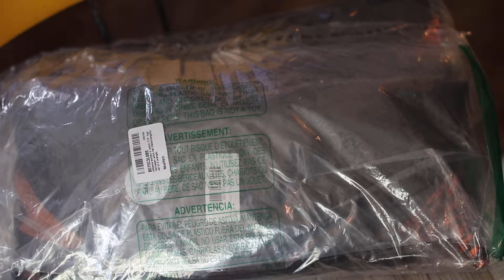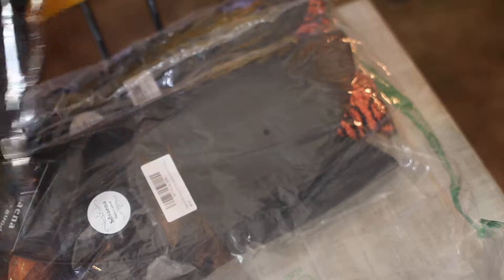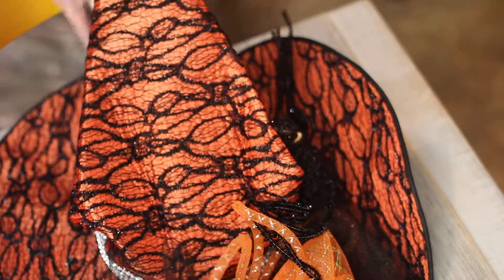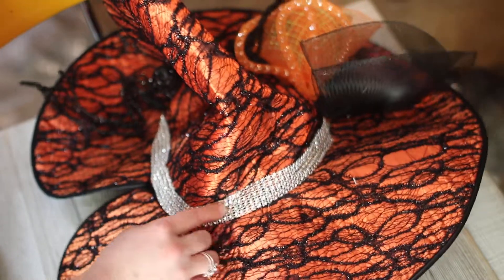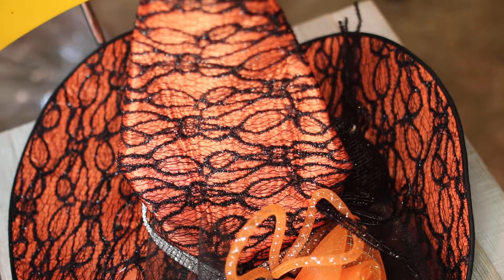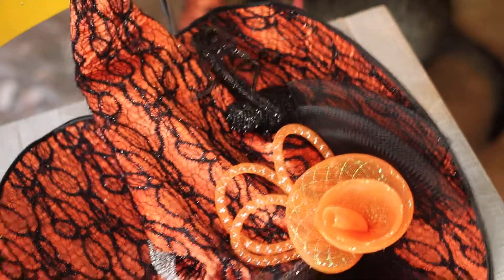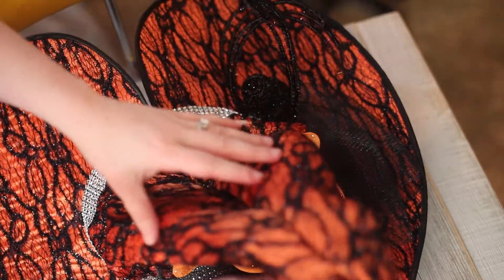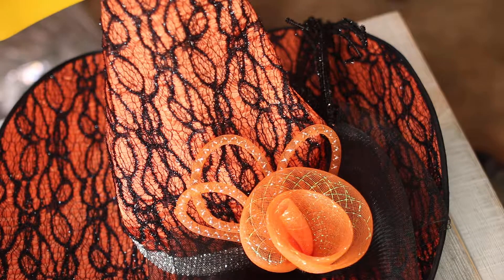Halloween Witch Hat Unboxing Review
► 100%polyster
►made in china
►*100% Polyester,comtable frabic,17.5"high 18"wide
►*hand wash,the witch hat is perfect for your Halloween Costume or Party
►*For gift giving, a perfect gift also stay in shape
►*Perfect accessory to complete any witches costume
►*it is the same as picture,we also can prodive replacement